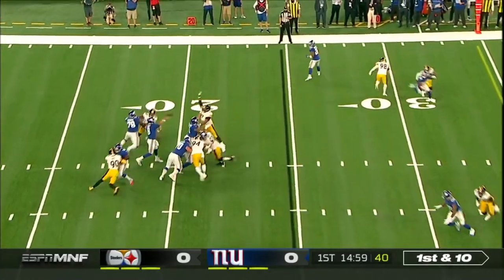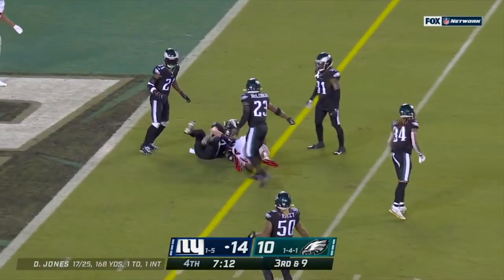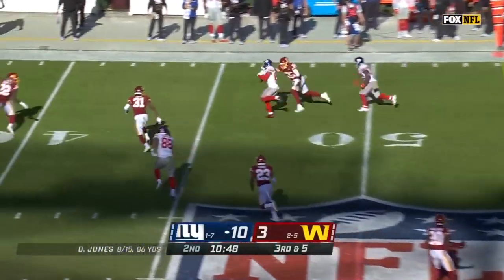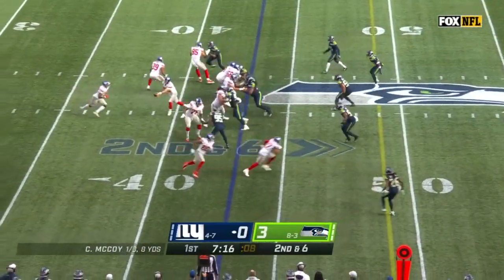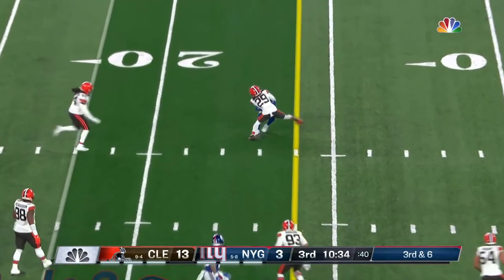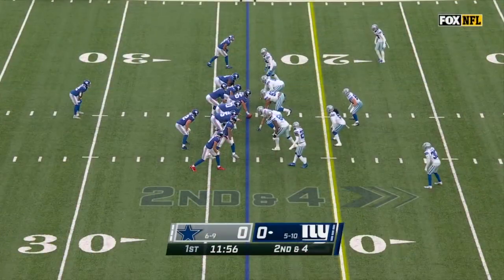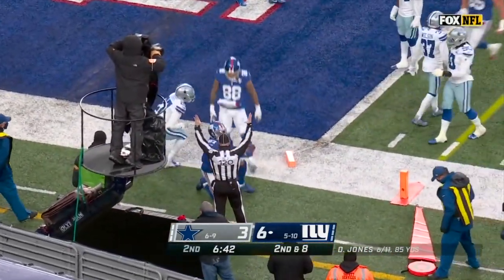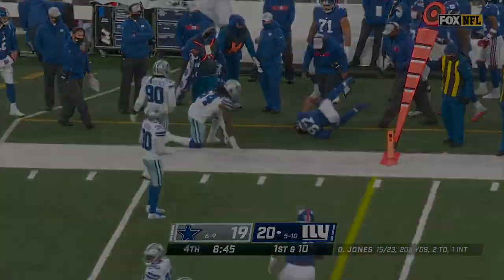Sterling Shepard Highlights 2020-2021 NFL Season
Highlights of Giants wide receiver Sterling Shepard from the 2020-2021 NFL Season. He is a smaller wide receiver at 5'10" but creates good separation and has pretty good hands. If he can stay healthy he could become the Giants option 1 at receiver.

656 Yards 66 Receptions 3 TD